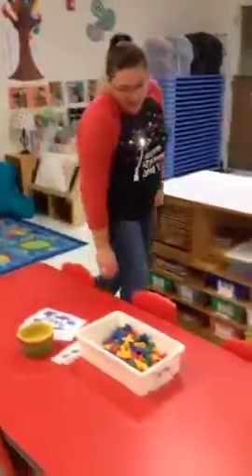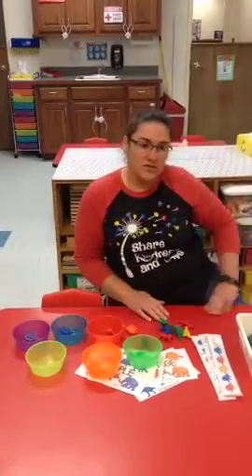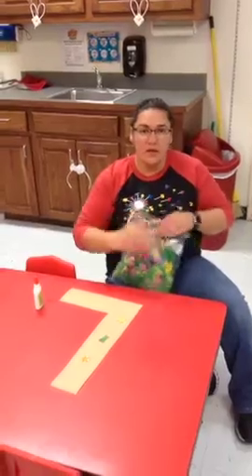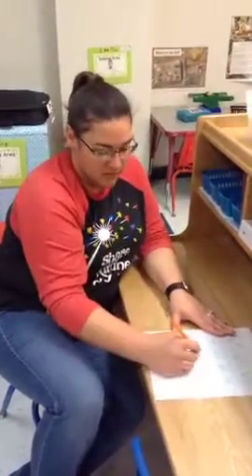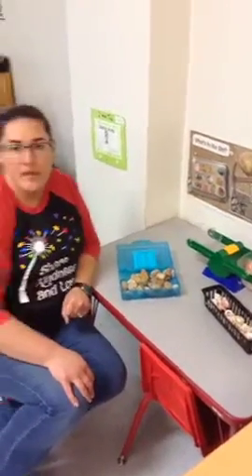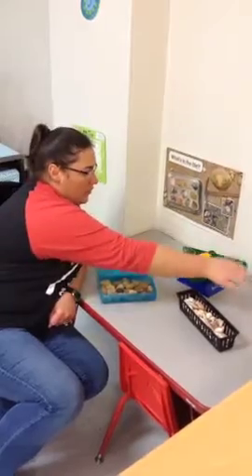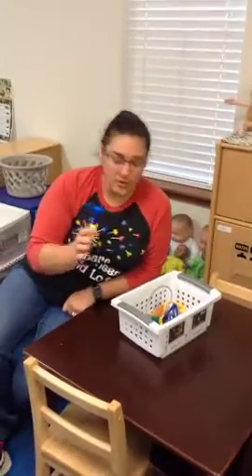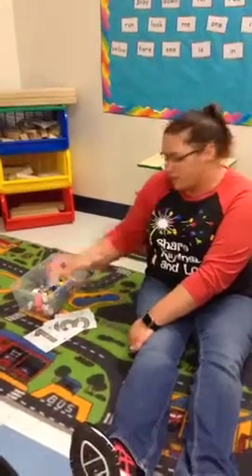CADC Benton Head Start/ABC - Mrs. Lauren - Centers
Mrs. Lauren reading a book about letters and exploring a few of the centers.